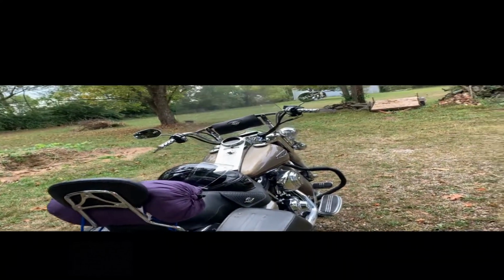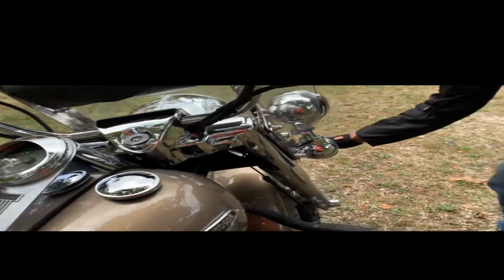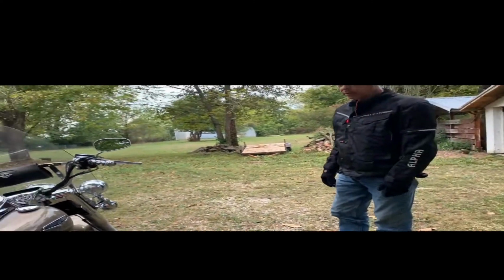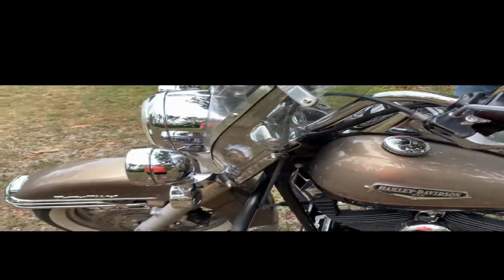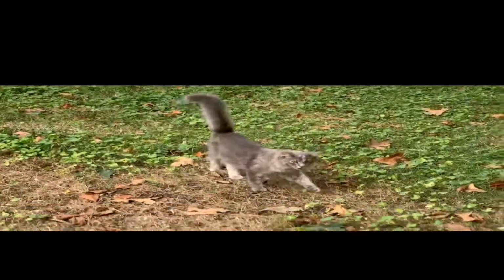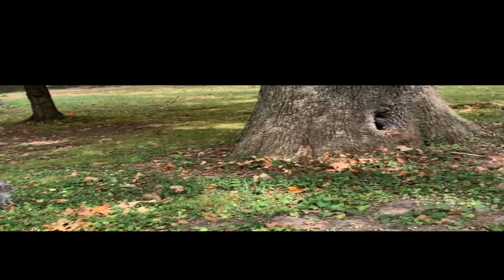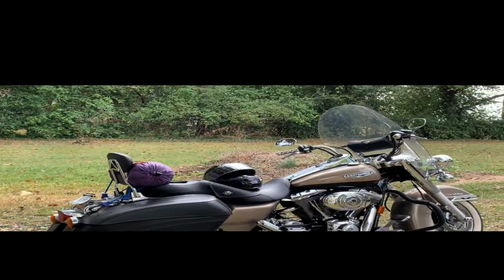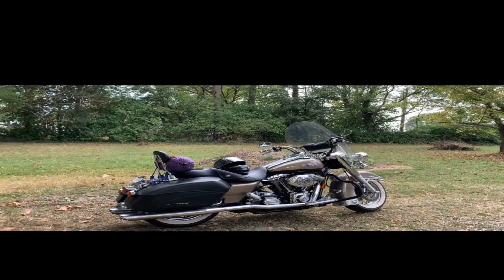Story of our Harley Davidson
In this video, my husband just got home from 3 days riding his "new" 2004 Road King Harley Davidson.

For a more clear recipe, you can come to my FaceBook Page: Yvonne's Kitchen

Share and comment nicely, please :D